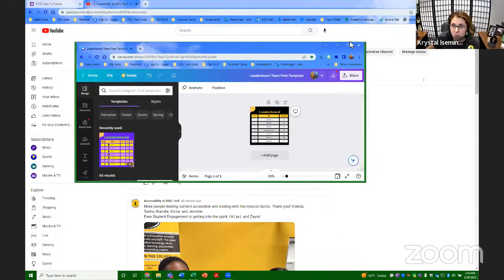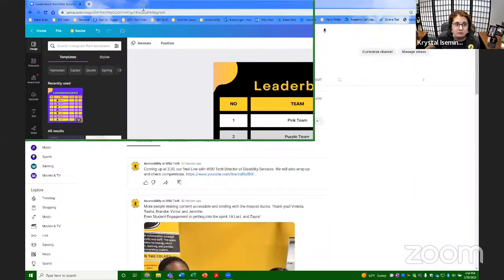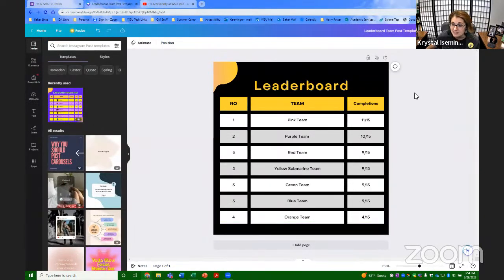FYCD 2023 Stream 4: Accomodation vs Accessibility, Spring Training, and Closing Updates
3:30 pm, March 29, 2023: The final stream of our kickoff day offers a conversation with Director of Disability Services,  Jennifer Stanyer. We will discuss how accommodation and accessibility work together across the college. Then we will close with a brief look at the All About Ally spring training and final competition updates for Day 1. Remember to check the video tab of the channel on Thursday for more updates and announcements of stream gift card winners.
Remember, any WSU Tech faculty or staff can enter to win one of 4 gift cards. Every live stream attended and commented on earns one entry.